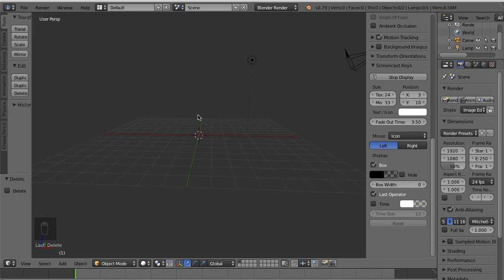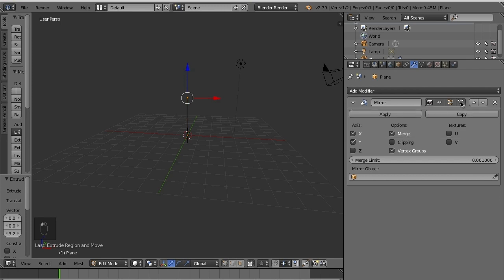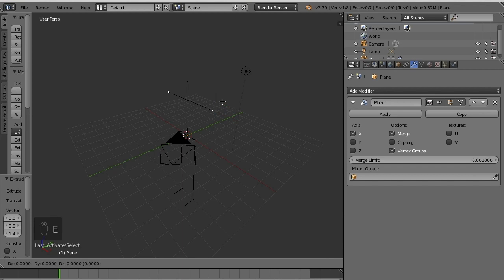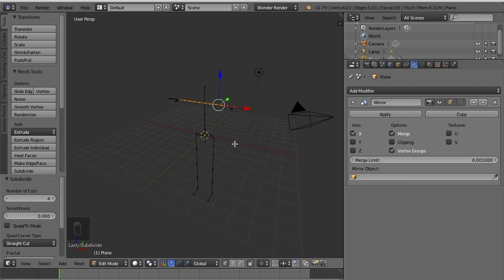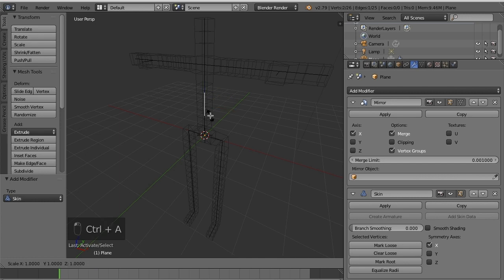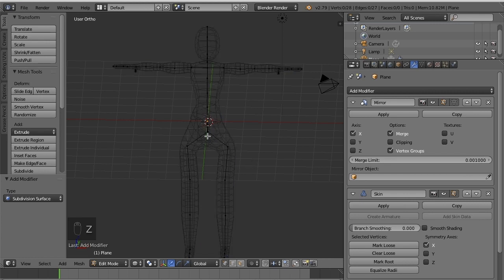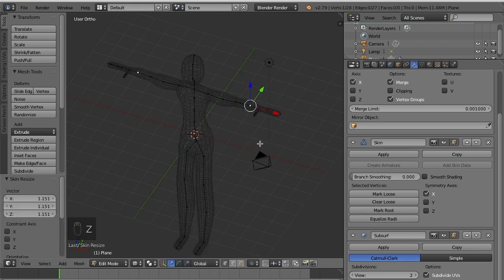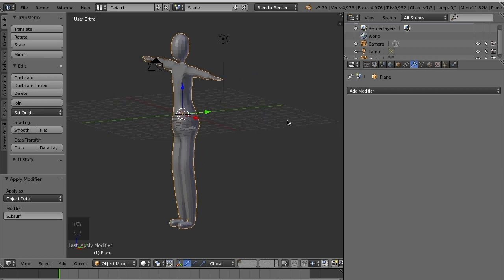Blender humanoid creation, animation, and import in Three.js - part 1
Importing an animation from Blender to Three.js can take your "web game" to the next level!

This is the first part of a tutorial in 2018 to learn how to do just that.
We are going to create a humanoid character in blender the fastest way I know how. And then animating that character and importing it all to Three.js where we will animate it again.

In this series I will share a few tricks I have learned to make the the overall finished product better that you may not have seen yet  which I had to learn the hard way.